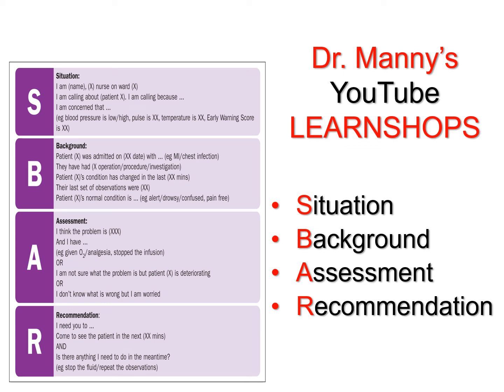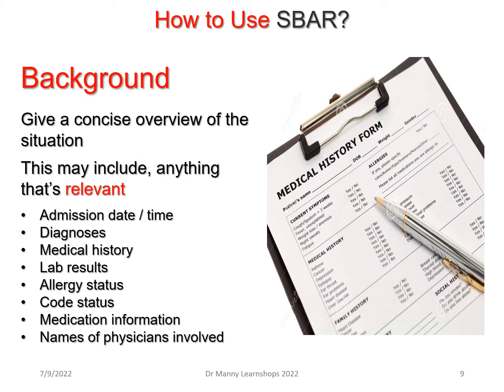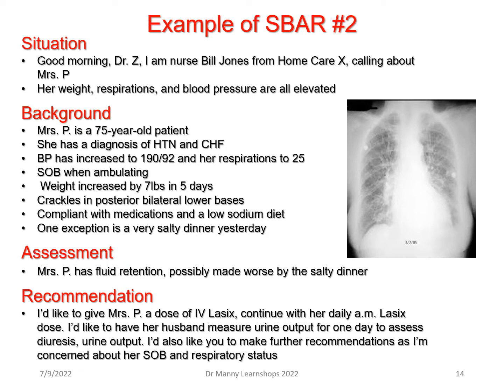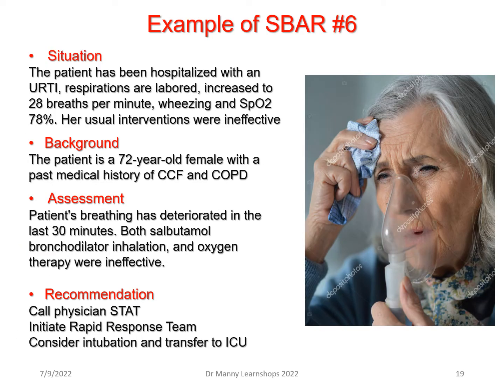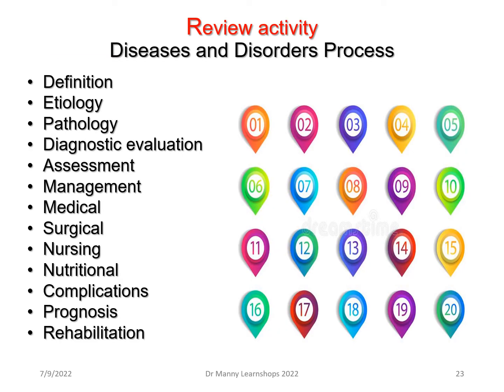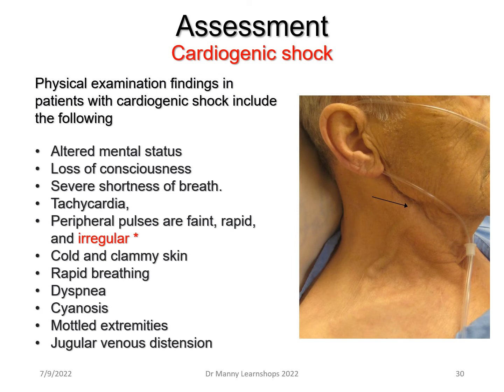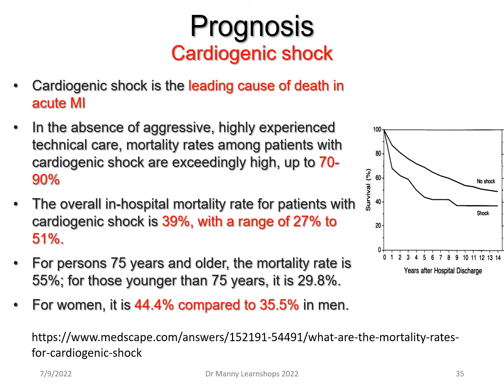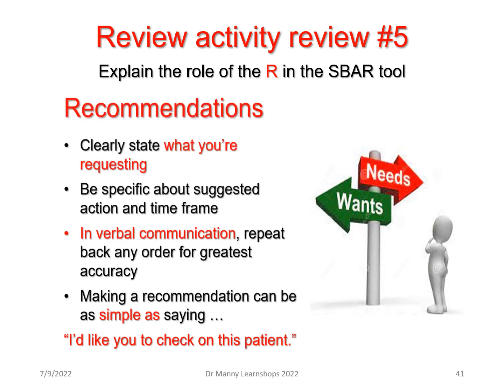SBAR explained for health care providers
This presentation will review and discuss the SBAR communication tool